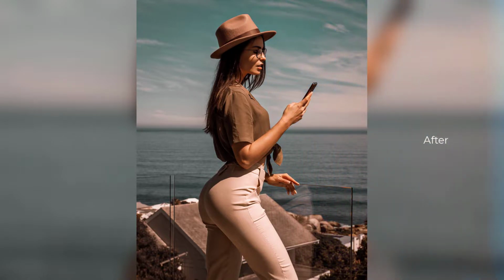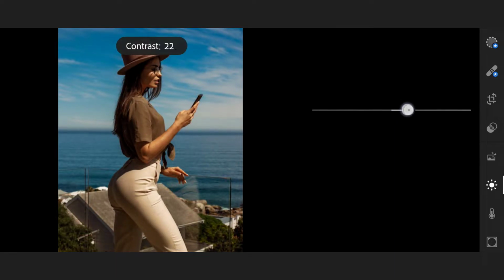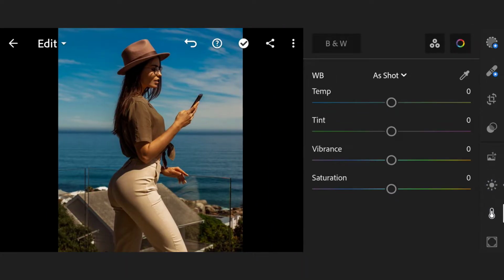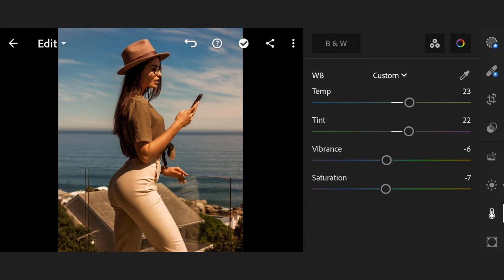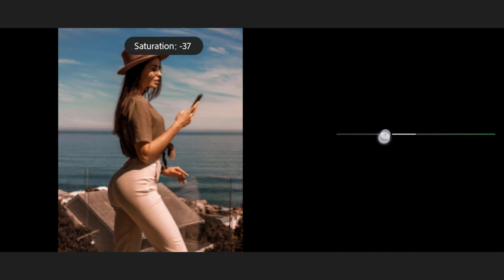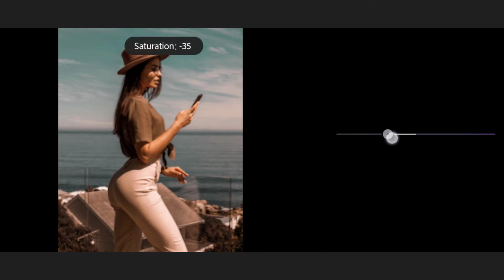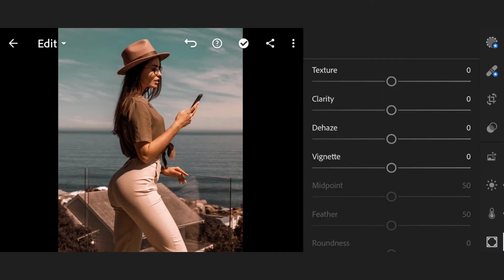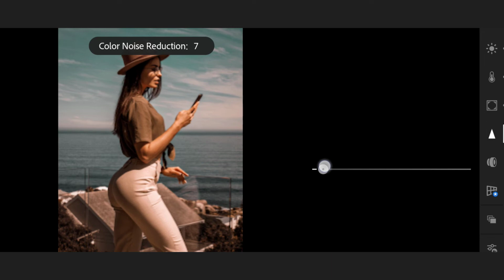Cinnamon Lightroom Mobile Preset | Cinematic Lightroom Mobile Presets | Soft Brown Preset Lightroom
Welcome To My Art Presets YouTube Channel  ( Lightroom Mobile Free Presets )

In this video, I will show you how to edit Cinnamon filters using Lightroom mobile.

If you have found both parts, all you have to do is to combine the numbers in the passwords [1] [2] and [3]

Metadata
cinematic film presets lightroom mobile
cinematic preset lightroom mobile free
cinematic presets lightroom mobile
free lightroom mobile presets lightroom tutorial
best 5 presets lightroom mobile
disposable film lightroom preset
old film lightroom presets
film tone lightroom presets free
portrait presets lightroom mobile free dng
lightroom mobile presets free dng lightroom tutorial new 2022 lightroom mobile soft color
film camera preset lightroom
portrait presets lightroom mobile
presets for lightroom mobile
cinematic color grading lightroom mobile
cinematic photo editing in lightroom presets
preset lightroom mobile
lightroom mobile preset
35mm film preset lightroom
preset lightroom analog film
night film preset lightroom
mobile lightroom tutorial
cinematic short film
moody cinematic preset
mobile presets free
cinematic filter capcut
lightroom presets night
lightroom presets pc free
warm preset lightroom free
lightroom mobile
presets lightroom fullpack
preset lightroom selebgram
free lightroom presets
free preset lightroom
lightroom free preset
free lightroom preset
top lightroom preset
best cinematic photo editing app
free 5 cinematic presets
cinematic filter
free liughtroom preset
film filter capcut
lightroom presets pc 2022
lightroom presets 2022
free preset cinematic
lightroom presets pc
lightroom presets
cinema effect capcut
cinematic effect capcut